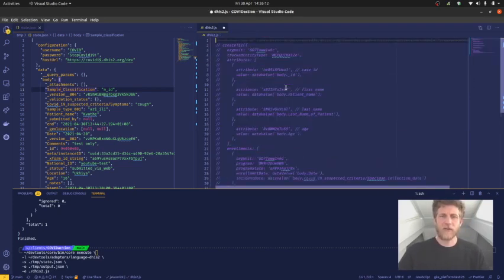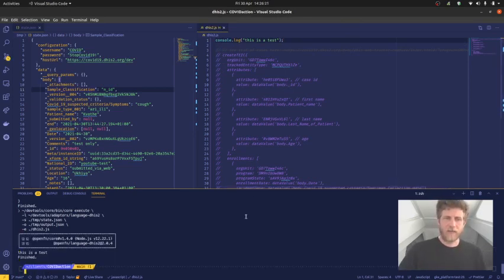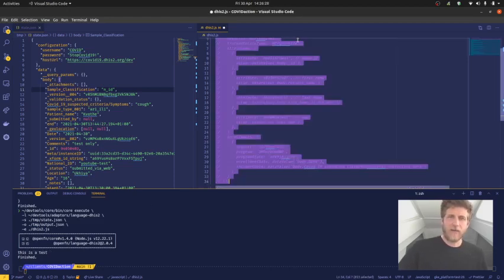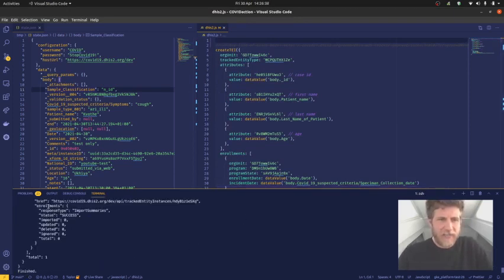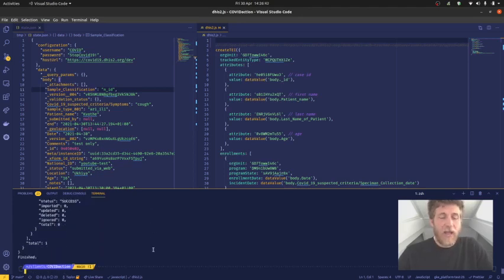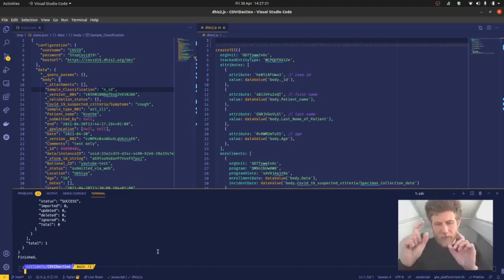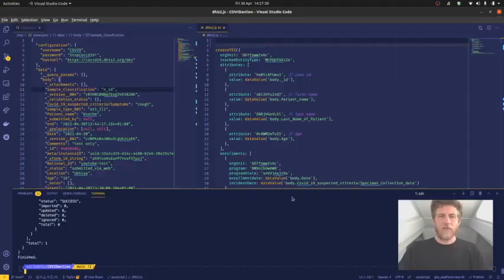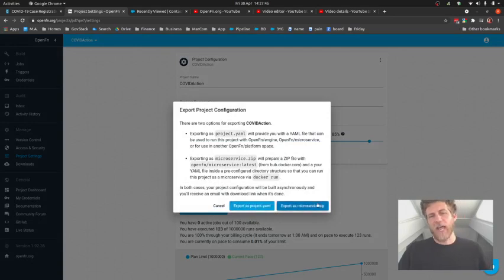Writing jobs with OpenFn/devtools (openfn v1)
All OpenFn jobs, triggers, and credentials can run offline on our open-source integration toolkit. In this video, Taylor walks you through how he writes jobs using devtools and runs them from the command line.